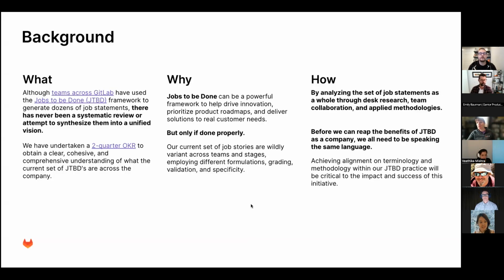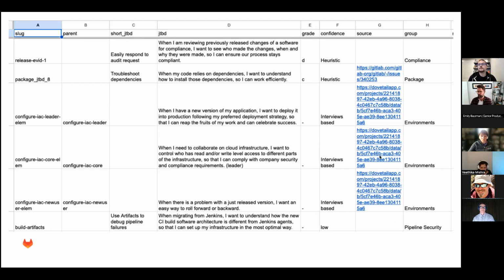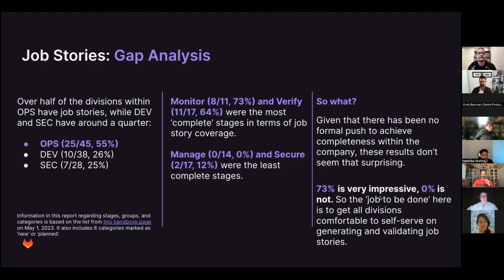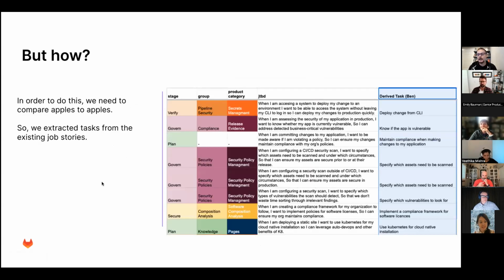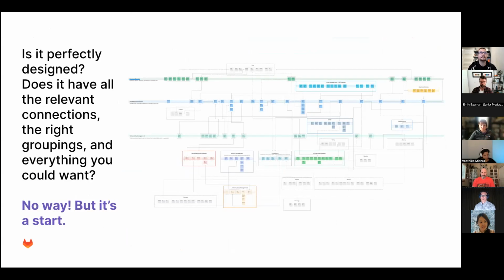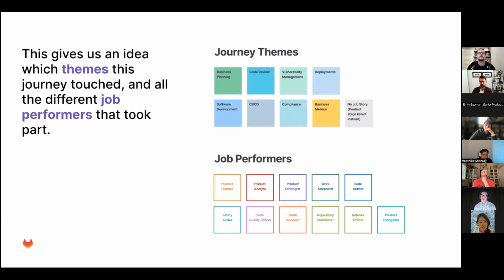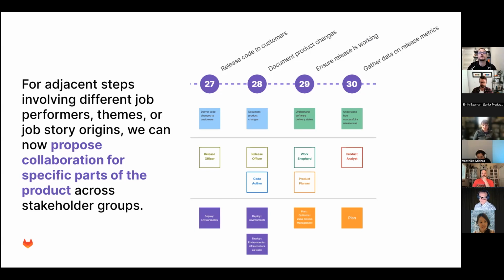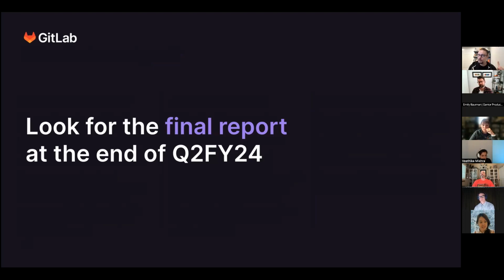UX Showcase - JTDB Meta Analysis